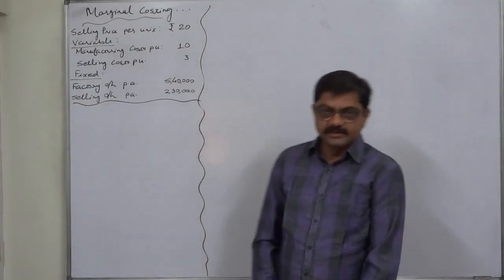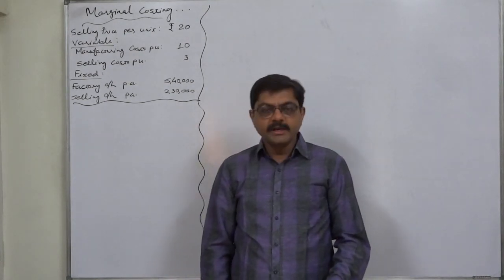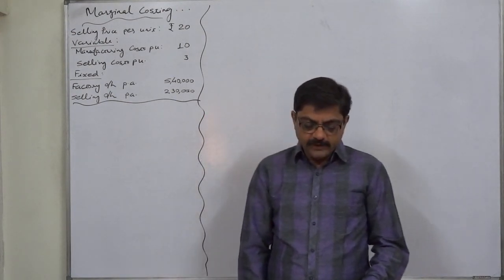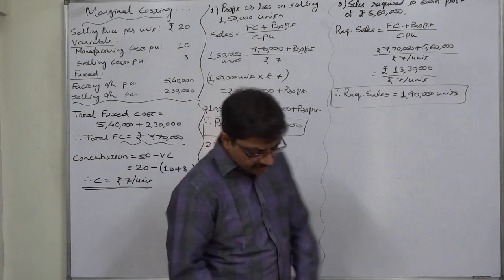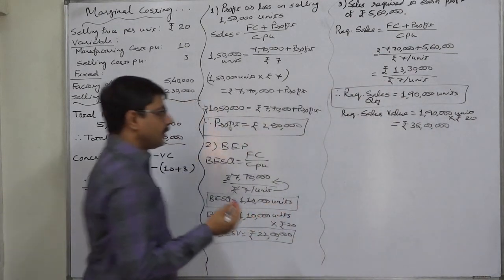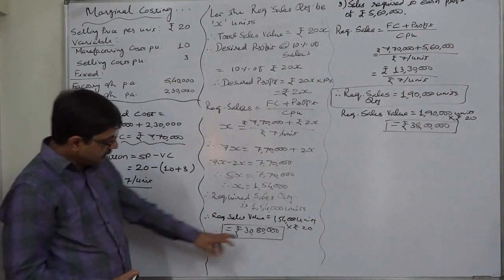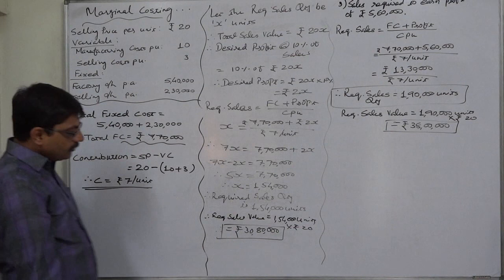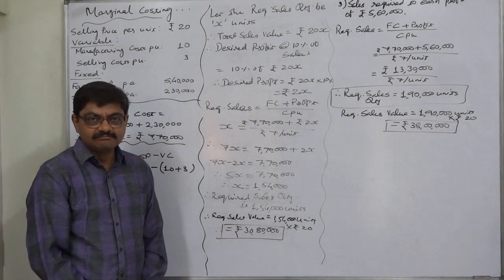Marginal Costing 16 To calculate Sales quantity when percentage of profit on sales is given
Tocalculate BEP, P/V Ratio and Required Sales when the percentage of profit on sales is given.

Example

Selling price per unit: Rs. 20
Variable manufacturing costs per unit: Rs. 10
Variable selling costs per unit: Rs. 3
Fixed factory overheads per annum: Rs. 5,40,000
Fixed selling overheads per annum: Rs. 2,30,000

Required:
1) To find amount of profit or loss, if sales are 1,50,000 units.

2) To calculate Break-even point and Number of units that must be sold to earn a profit of Rs. 5,60,000.

3) To calculate Number of units that must be sold to earn a profit of 10% on sales.